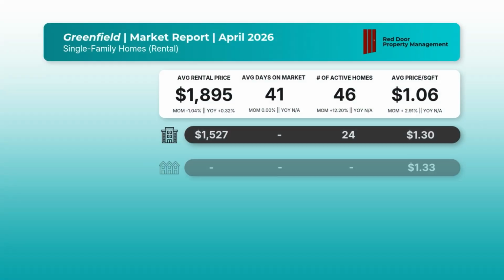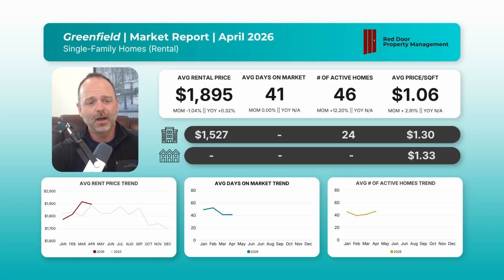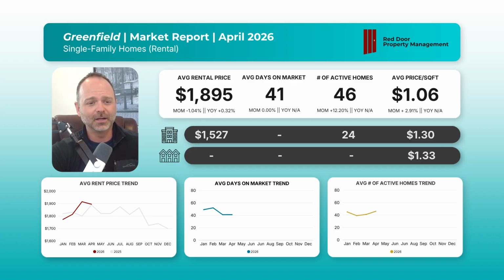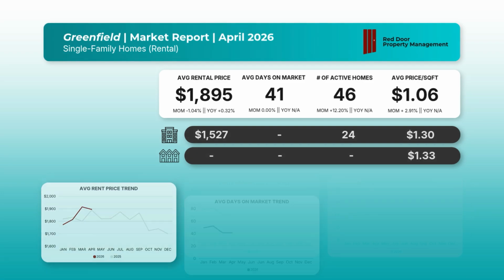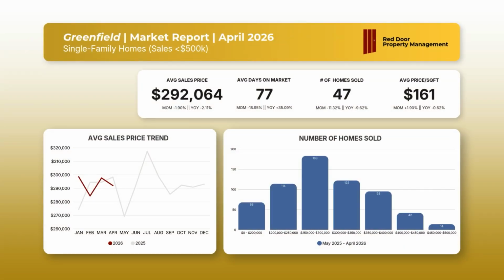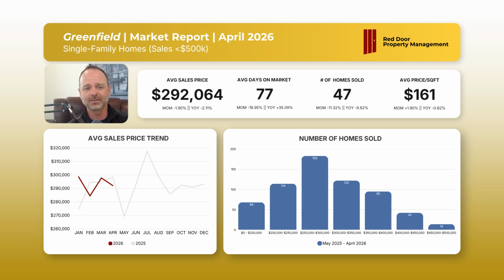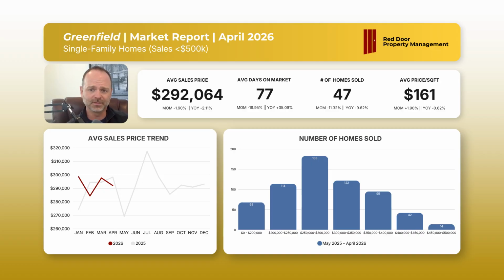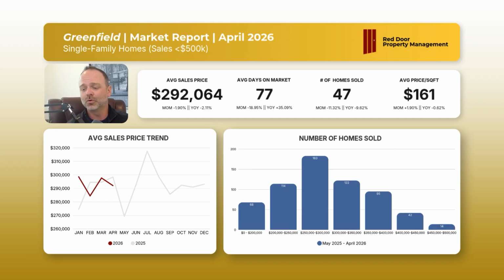Greenfield Indiana Market Report: Affordable, Active, and Seriously Overlooked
Greenfield Indiana rental market and Indianapolis real estate investing update: April 2026 shows why Greenfield is becoming a serious sleeper market for rental property investors.

With average rent at $1,895, healthy days on market, affordable sales prices, and investor entry points under $250K, Greenfield is one of the Eastside suburbs landlords should not ignore. This market update breaks down rental trends, sales data, affordability, and why Greenfield may be one of Central Indiana’s overlooked investment opportunities.

In this video:
0:00 Greenfield rental market update for April 2026
0:22 Average rent, days on market, and active homes
0:55 Apartment rental data in Greenfield
1:20 Rental price trends and limited historical data
1:55 Greenfield sales market update
2:25 Investor price points under $250K
3:05 Why Greenfield is an overlooked Eastside market
3:35 Final thoughts for Greenfield investors